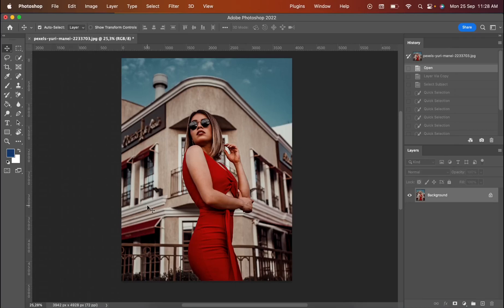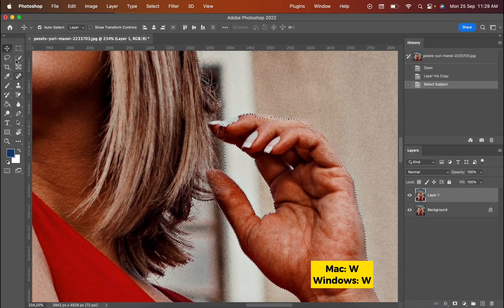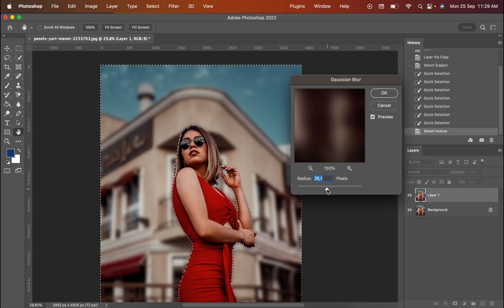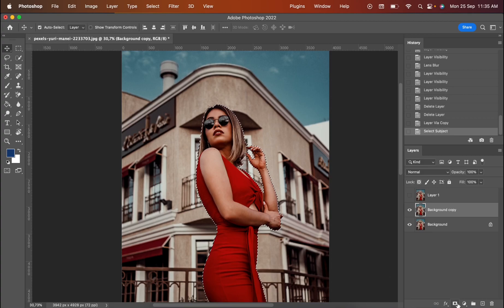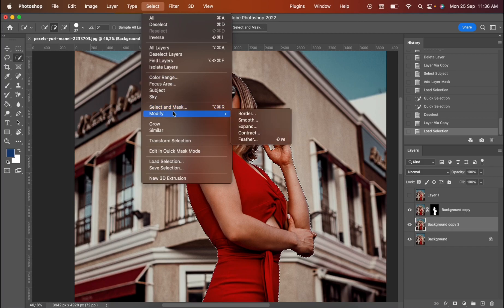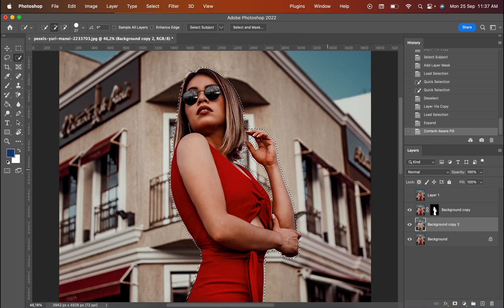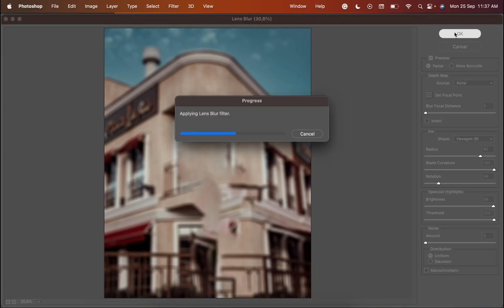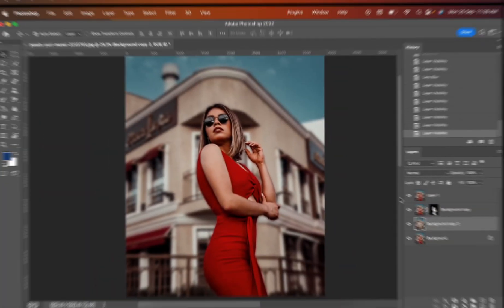How to BLUR Background in Photoshop2024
📸 Master the Art of Background Blur! 📸

Hello! In this tutorial for both Mac and Windows, I'll be showing you step-by-step how to achieve background blur. Learn how to use Adobe Photoshop to quickly and effectively blur the background of your images. Whether it's portraits, product photos, or design projects, this technique will elevate your visual content and save you time.

🔥 Key Highlights:

Quick tips for precise results
Utilizing advanced tools for efficiency
Refining edges for a polished finish
🖥️ Tools Used: Adobe Photoshop

🔗 Timestamps:
00:00 - Introduction
00:13 - The First Way
01:29 - The Second Way
03:48 - Final Results

📌 Have questions or suggestions for future tutorials? Let's create amazing visuals together! 🔥